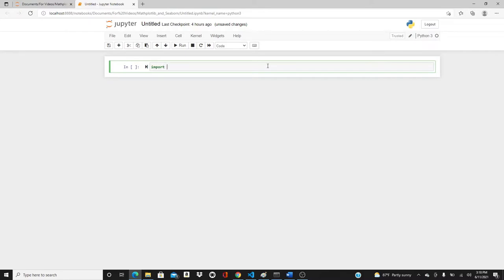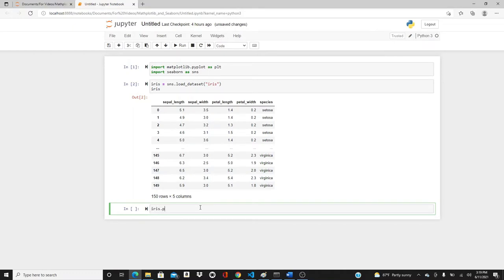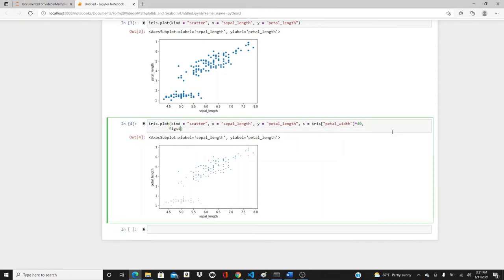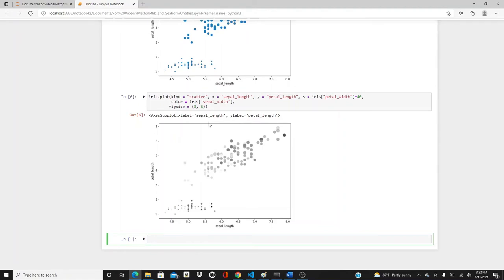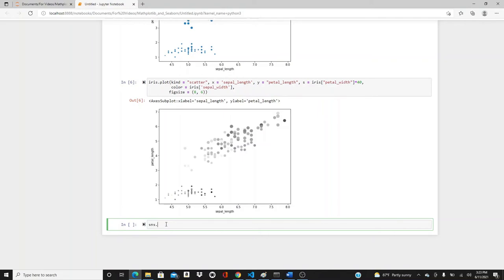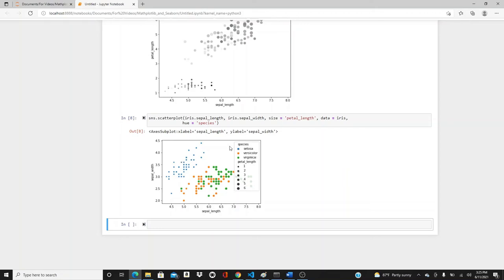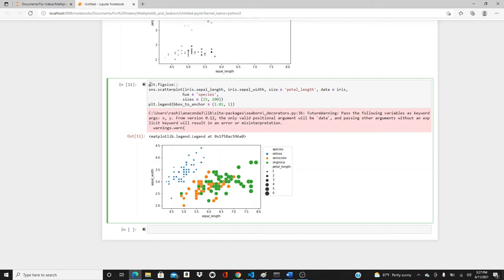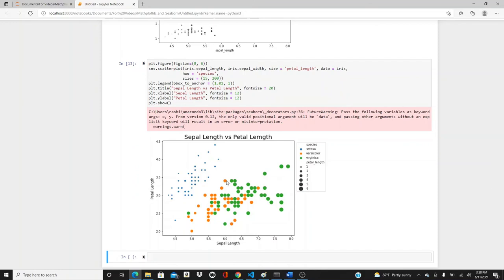Scatter Plot and Bubble plot in Details in Python's Matplotlib and Seaborn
Please feel free to check out my blog for a lot of Data Science topics: